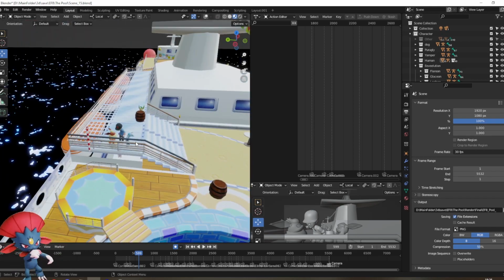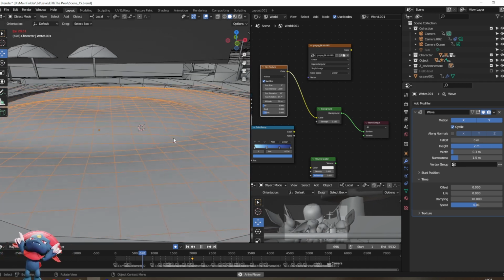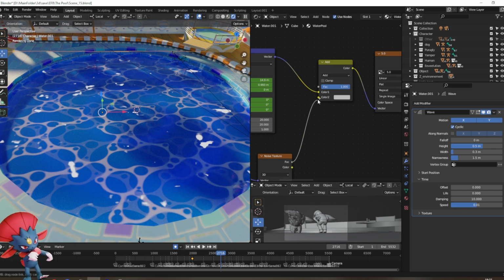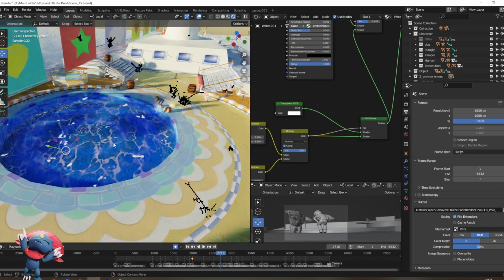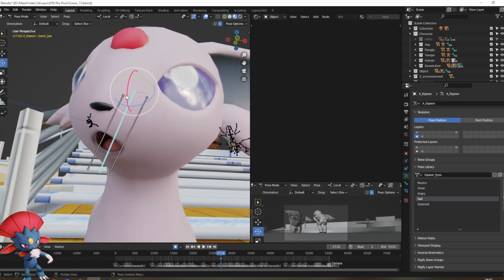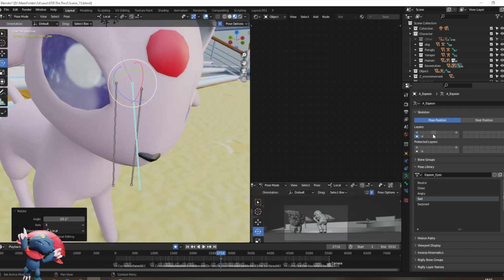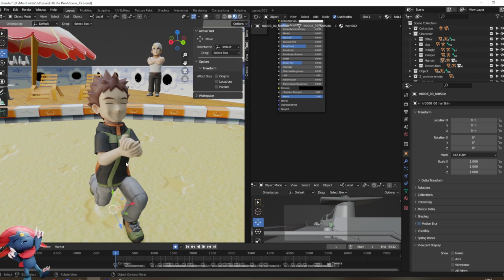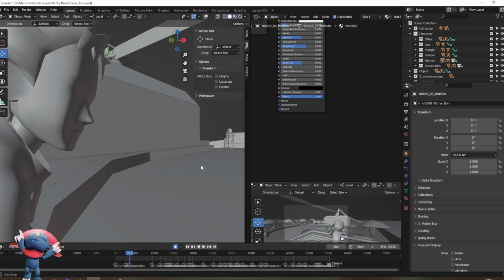Behind the scene : Eevee Family 8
I could have put subtitle... But i'm too lazy.